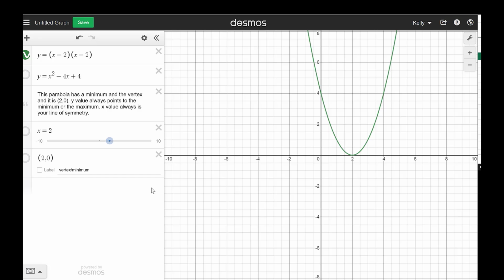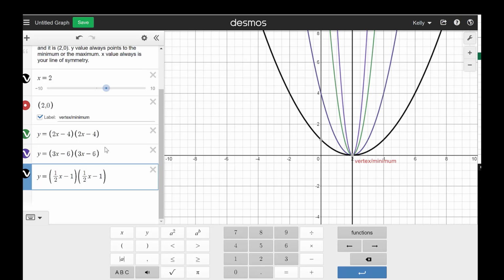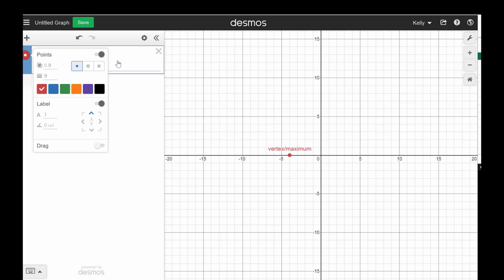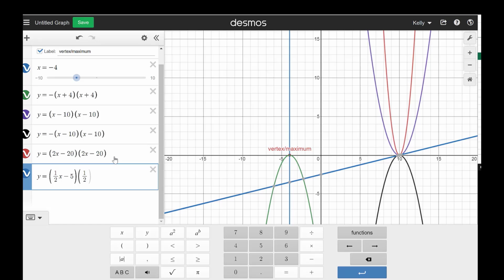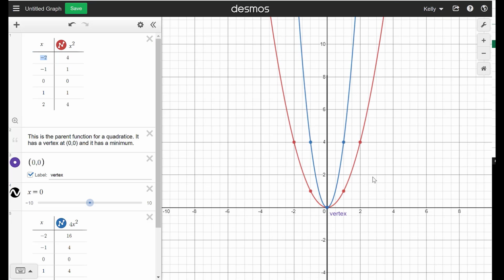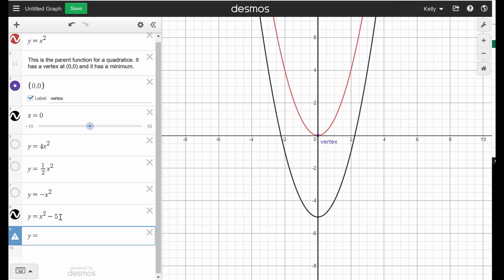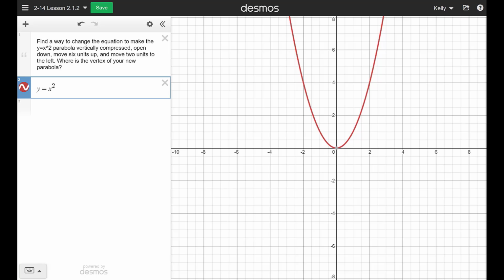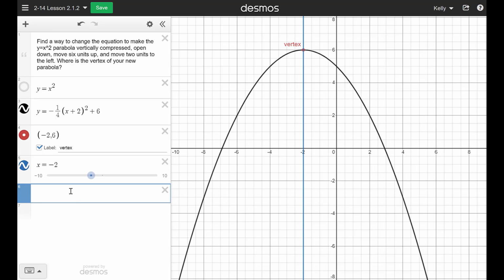CPM Algebra 2 - Lesson 2.1.2 Help Video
This video walks through Lesson 2.1.2 through the use of desmos. It is a great video for students who are struggling with concepts and also a great video for teachers who need a sub plan for this lesson.